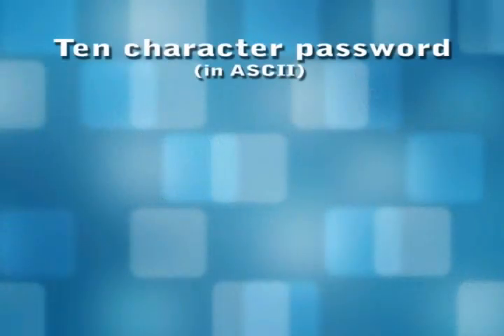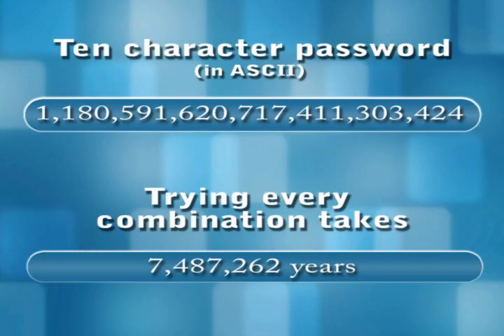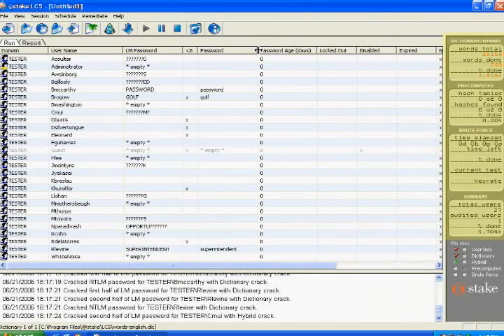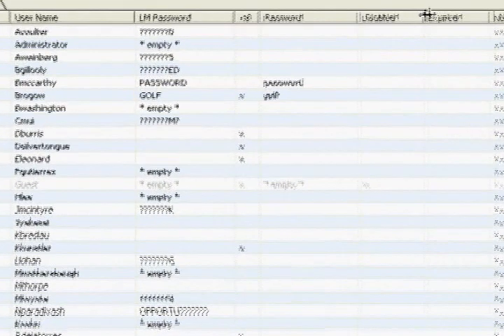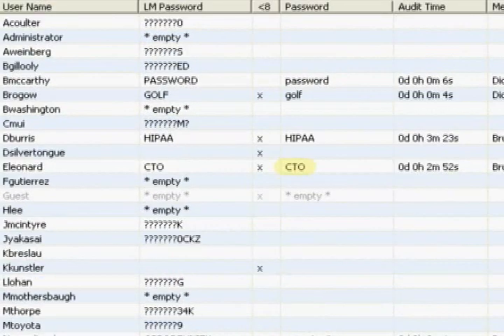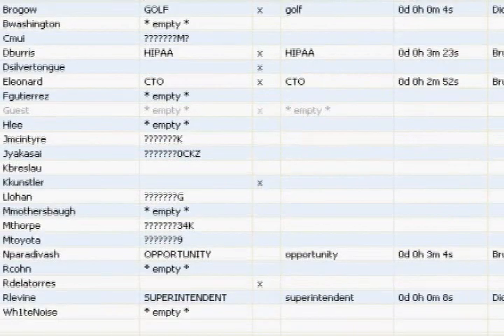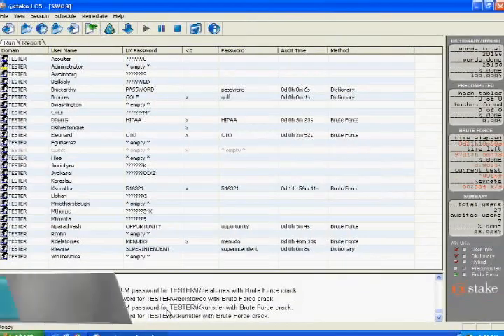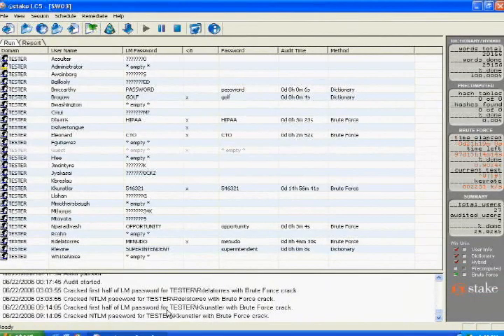SW03passwords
security_wise03wmv